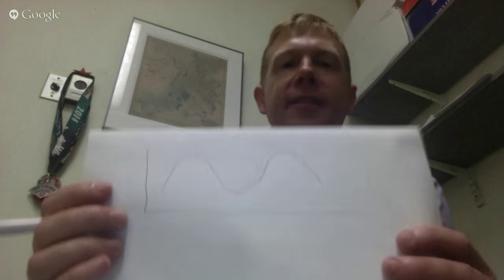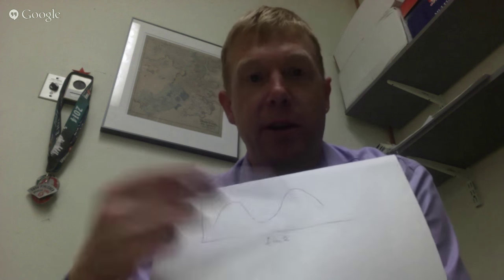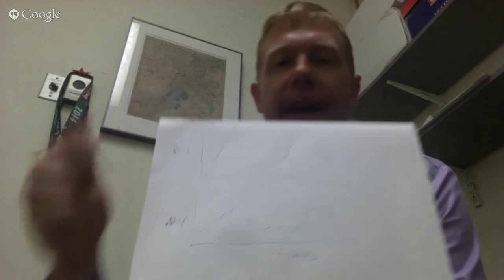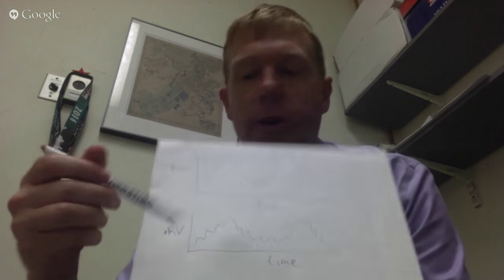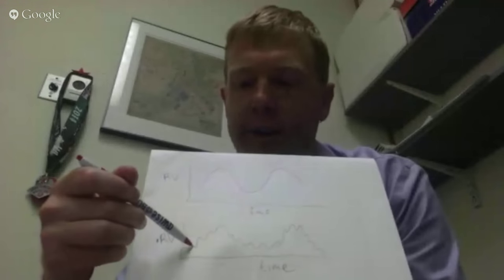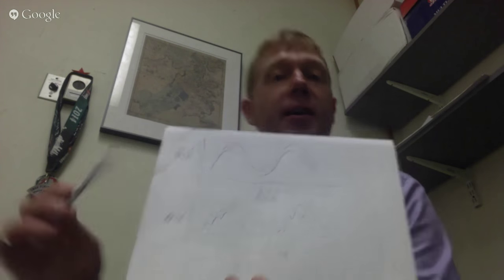Alien Worlds Office Hour #4 - 16 July 2015